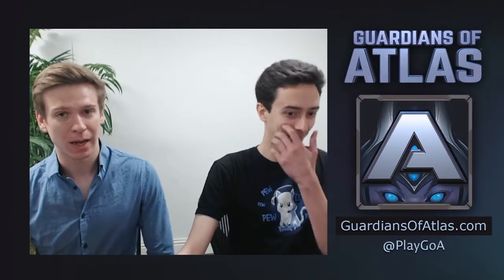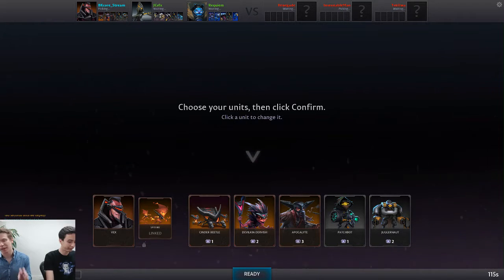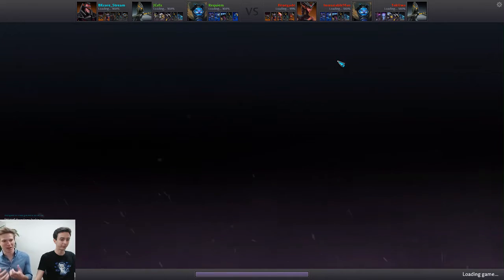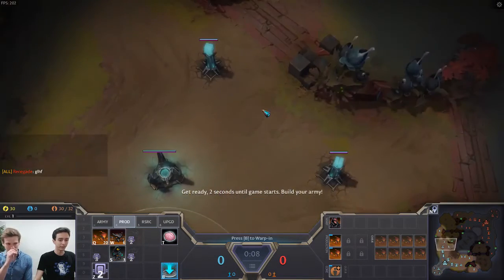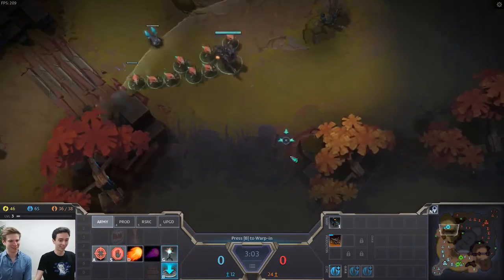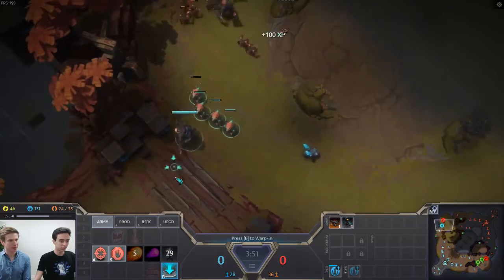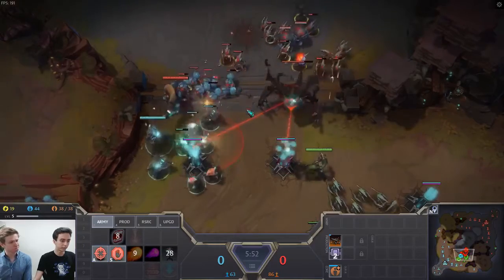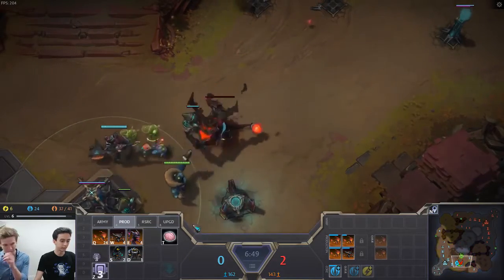Guardians of Atlas - Dev Stream #1 (Part 1/10) - Game designer introduction - Vex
Developer stream footage from the open alpha of Guardians of Atlas, a new game from Artillery. Thibaut and Bobby introduce and play the game.